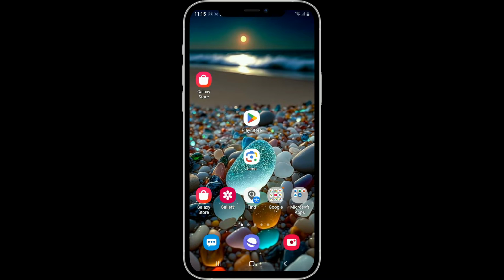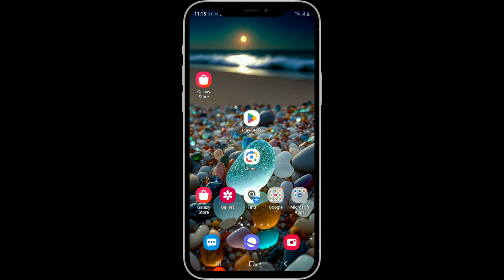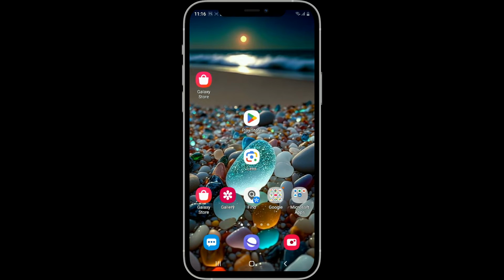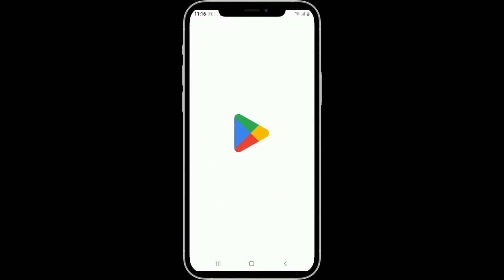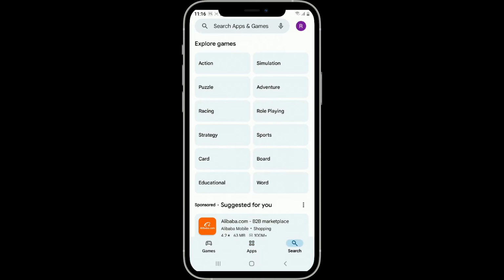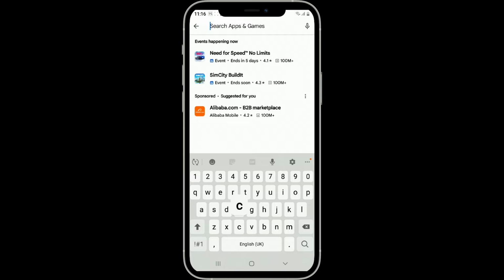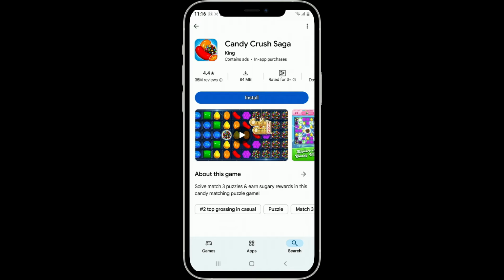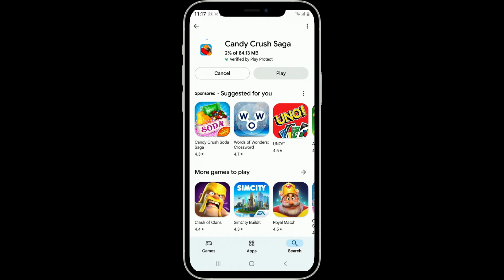How to Download Candy Crush Saga 2024?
In this video, we’ll show you how to download Candy Crush Saga on your device. Whether you're playing on iOS or Android, this tutorial will guide you through the process of getting the game installed and ready to play.